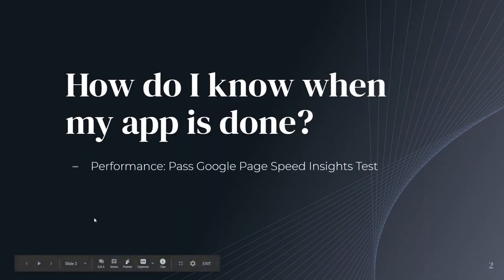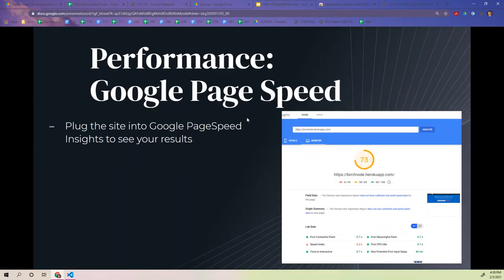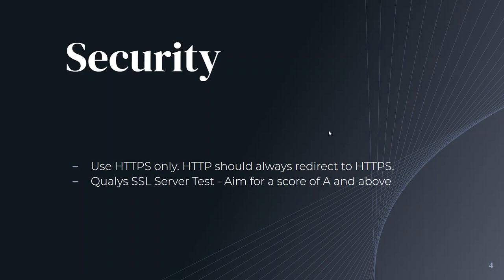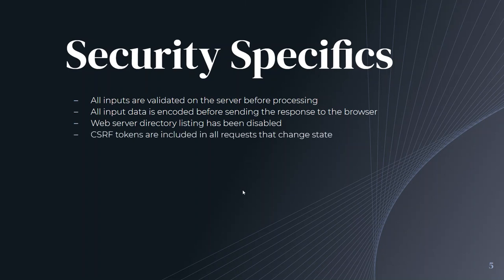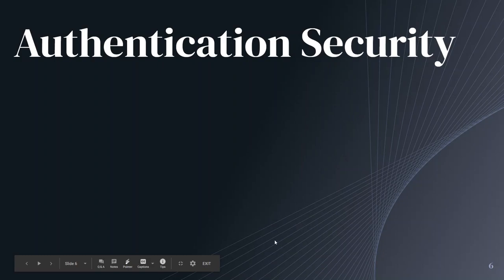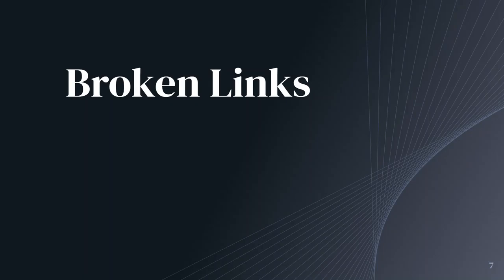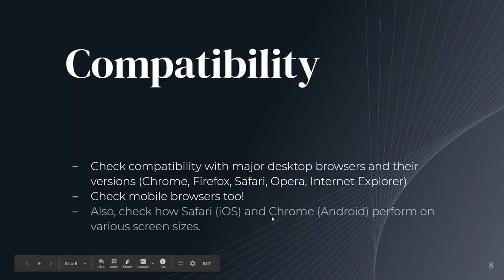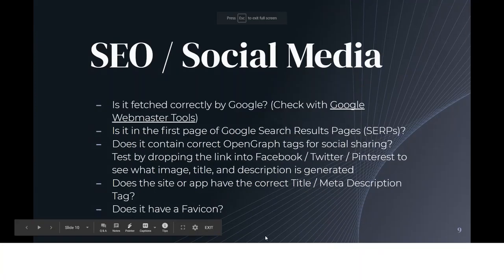CSE341 onlineVideo lesson06